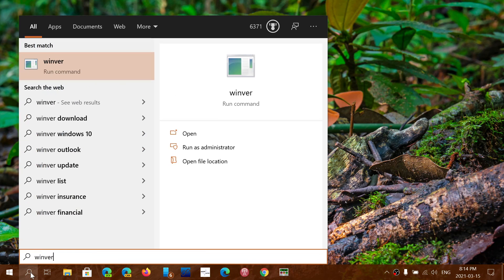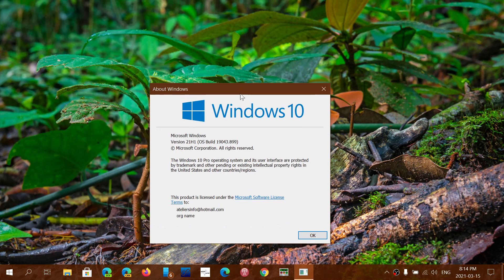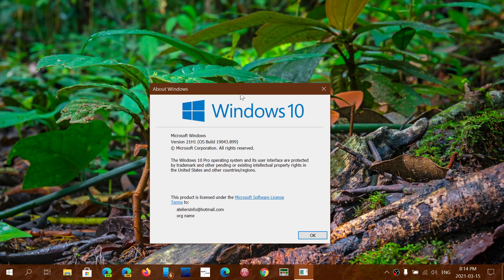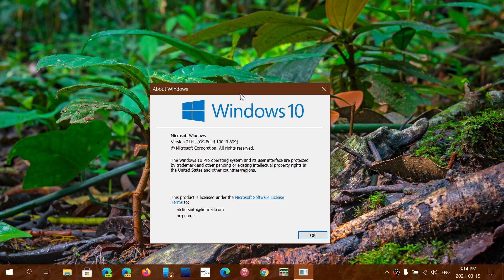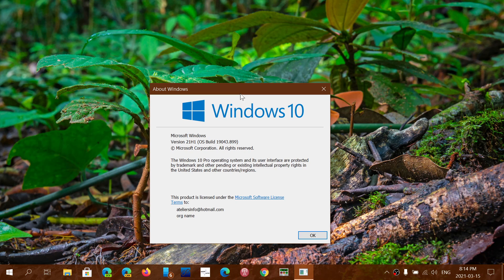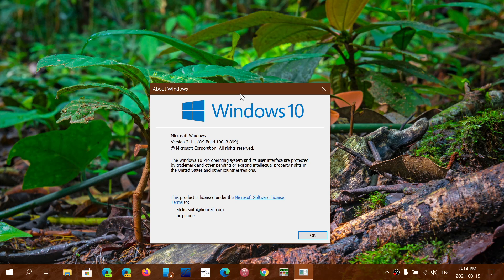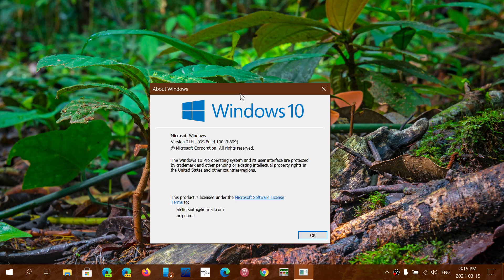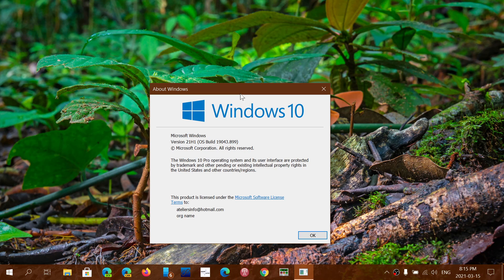Windows 10 Cumulative update released to fix printer BSOD March 15th 2021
Bug fixing update released that fixes the printer Blue screen of Death